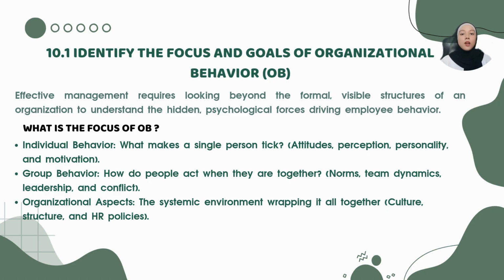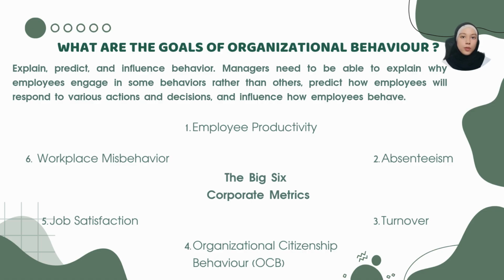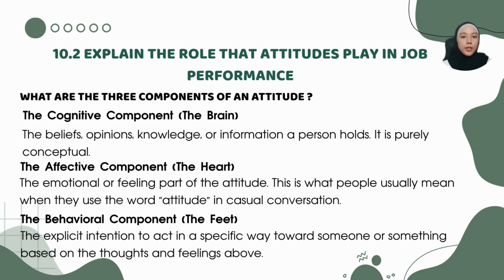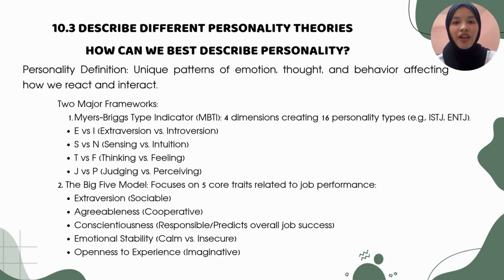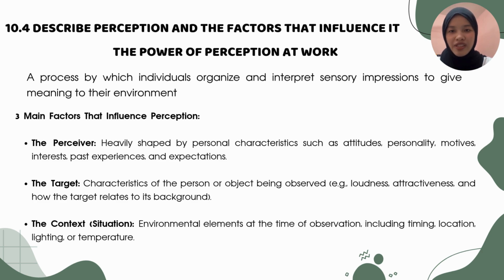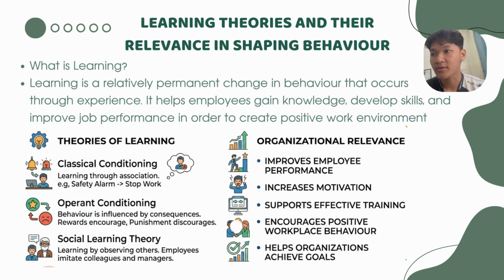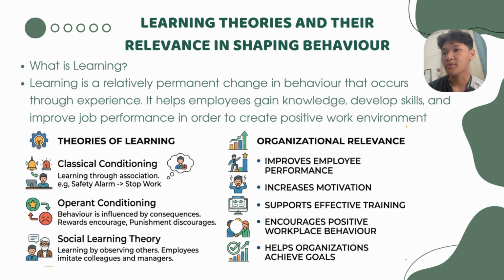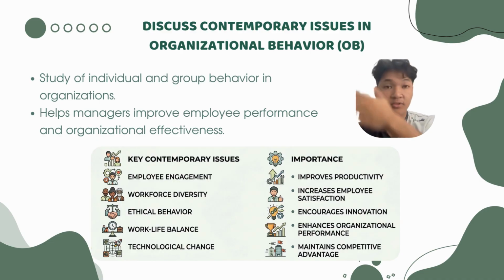PPB3033 - CHAPTER 10 UNDERSTANDING INDIVIDUAL BEHAVIOR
**CHAPTER 10 – UNDERSTANDING INDIVIDUAL BEHAVIOR | GROUP PRESENTATION**

This video presents **Chapter 10: Understanding Individual Behavior** for the **Fundamentals of Management** course. The presentation discusses key topics including personality, the Big Five Model of Personality, Emotional Intelligence (EI), Learning Theories and their relevance in shaping behaviour, as well as contemporary issues in Organizational Behavior. These topics help explain how individual behaviour influences employee performance and organizational effectiveness.

We would like to express our sincere appreciation to **Dr. Raja Nazim Bin Raja Abdullah** for his guidance, support, and valuable knowledge throughout this course.

**Group 2**

1. **AMIRUL IMAN BIN MOHAMMAD** *(D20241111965)*
2. **NOR SYAIDATUL SHAFINA BINTI ABU HASAN** *(D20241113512)*
3. **NUR LEIYANA BINTI JOHARI** *(D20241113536)*

**Course:** Fundamentals of Management
**Chapter:** Chapter 10 – Understanding Individual Behavior

We hope this presentation provides a better understanding of individual behavior and its importance in effective management.